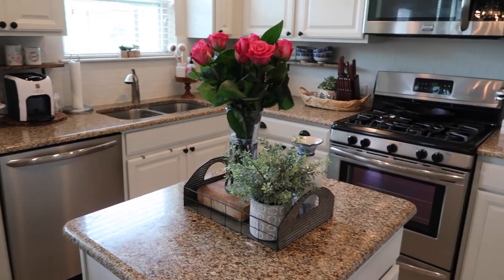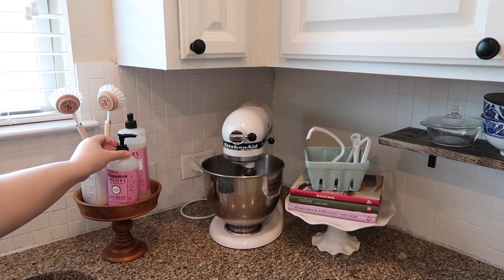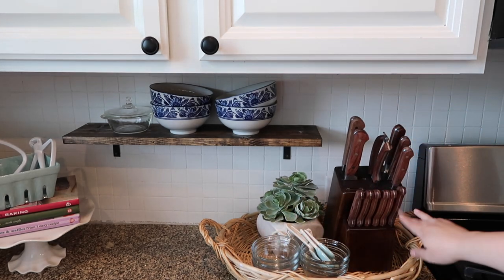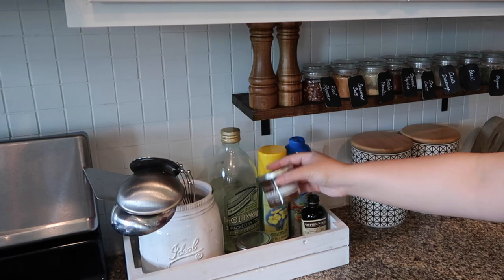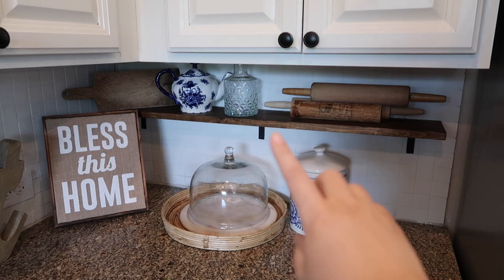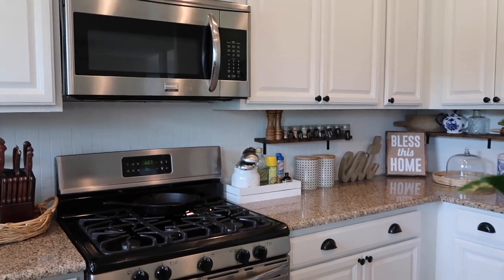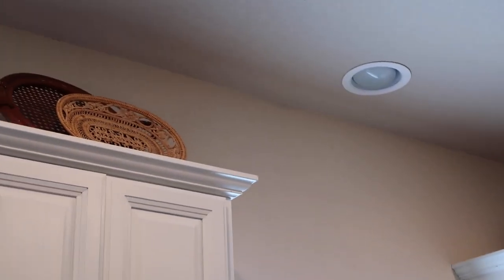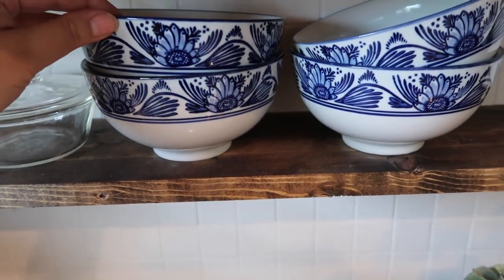HOUSE TOUR | KITCHEN TOUR | RUSTIC CHIC DECOR IDEAS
Hey y'all! Today's video is the long overdue kitchen tour! It has been awhile but here it is! We completely transformed this kitchen from a dark espresso colored kitchen to a beautiful & bright white kitchen! I love the cottage feel plus you know Darryl & I love wood, so I had to incorporate some wood elements as well. Hope y'all enjoy!

// DEVINE LACE (PAINT COLOR OF CABINETS)

// DIY SHELVES & PAINT BACKSPLASH

Thank you so much for stopping by! So excited you clicked on my video and you are here!

LOVE YOUUUUUUU!!!

Who doesn't love getting cash back when you shop online? I do!!  I've made over $250 cash back! Sign up below: